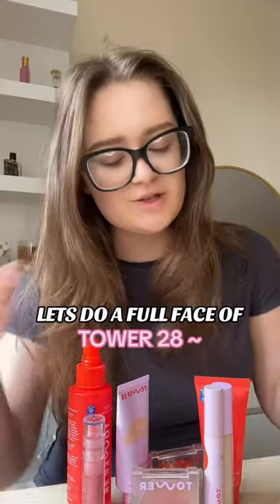FULL FACE OF TOWER 28 PRODUCTS ~